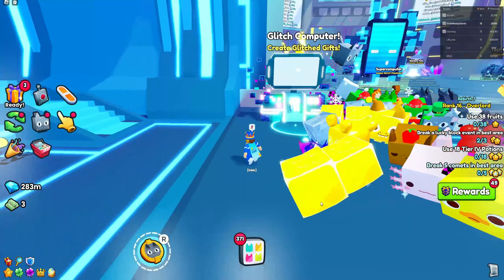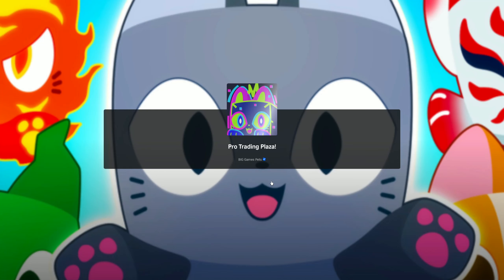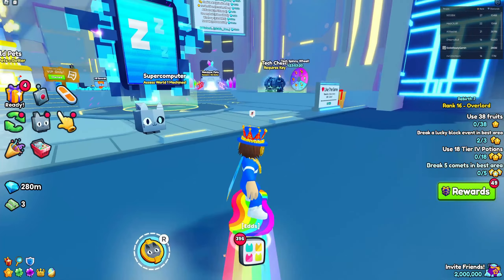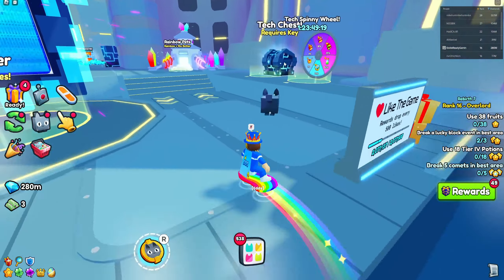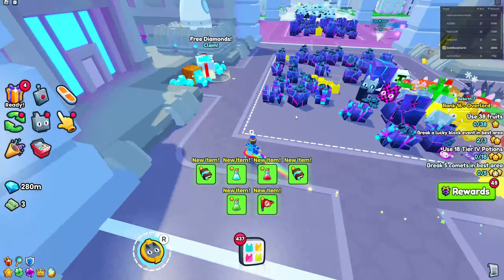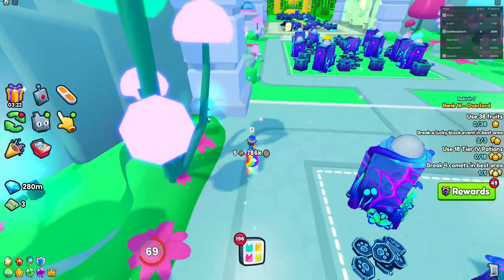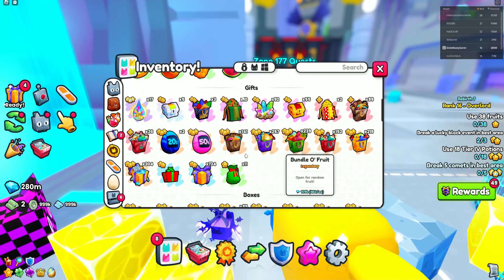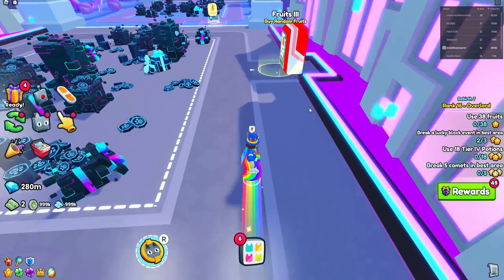How to get INFINITE Glitch Gifts in Pet Simulator 99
Day 89/100